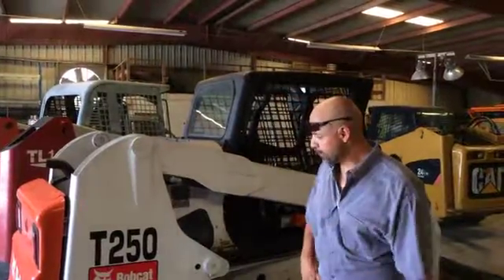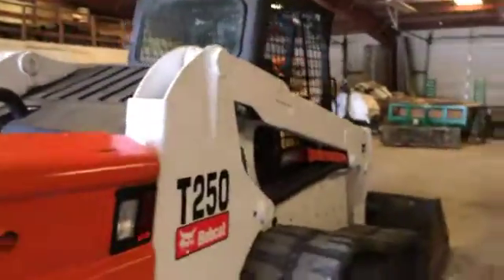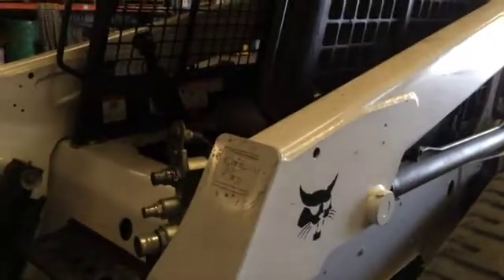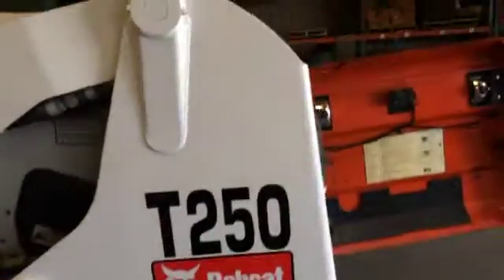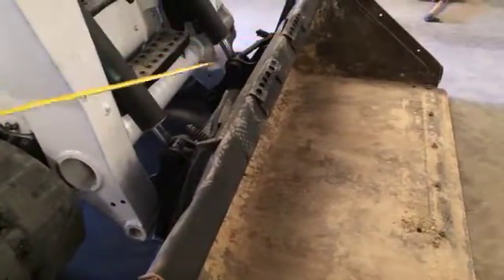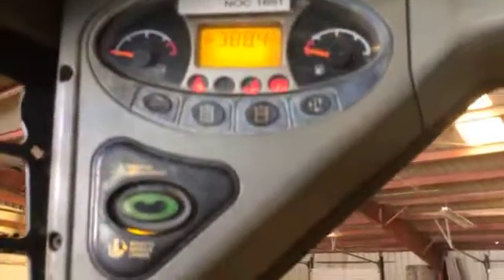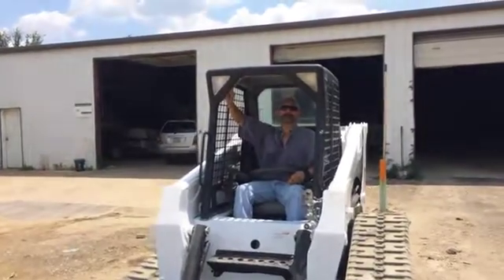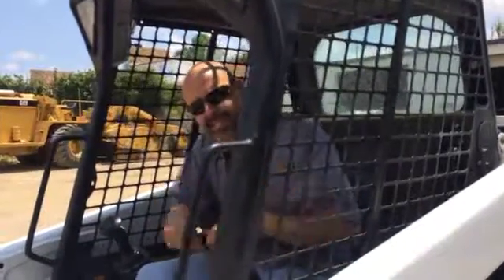Bobcat T250 review and walk around 090